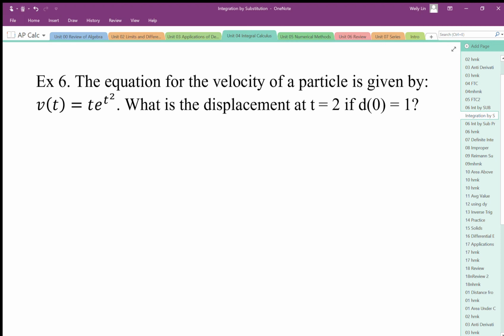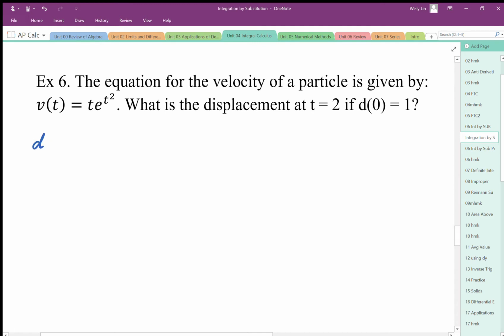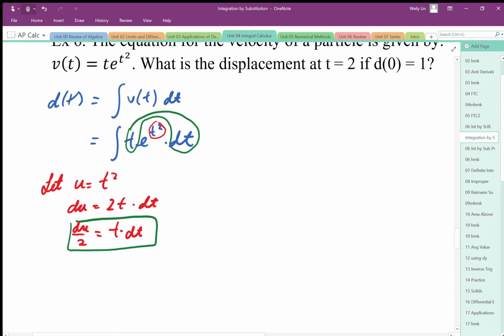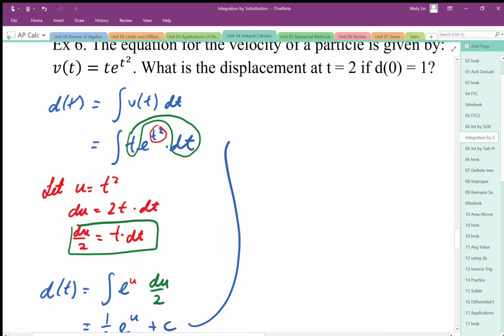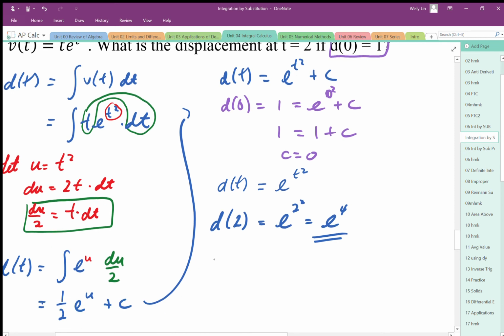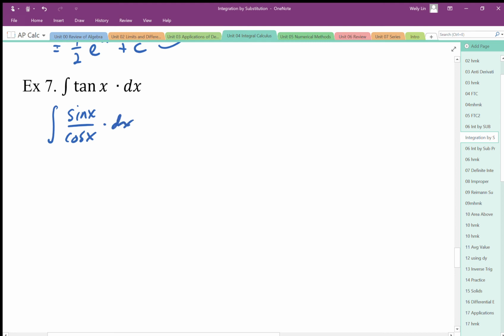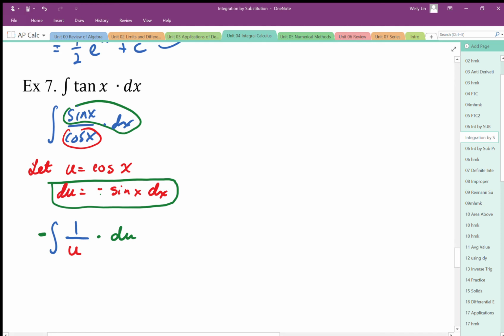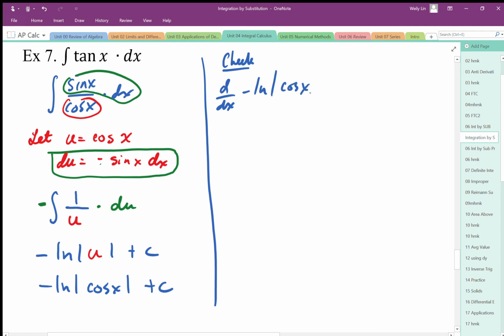06Integration by Substitution Part4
Ex 6 has an error where I did not transfer the 1/2 coefficient when I moved the indefinite integral and thus there is an error for +C and the displacement calculated.